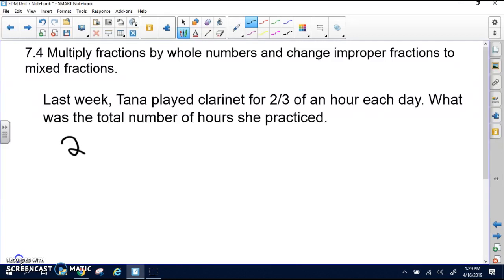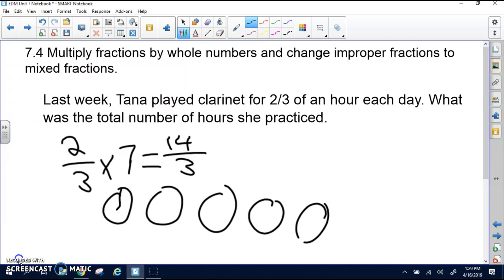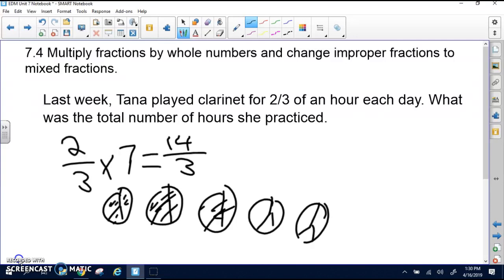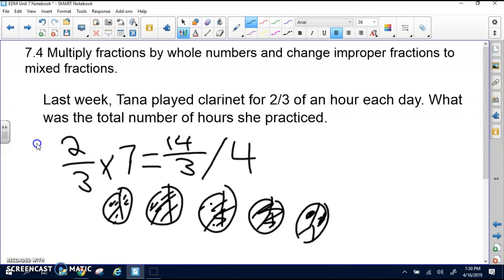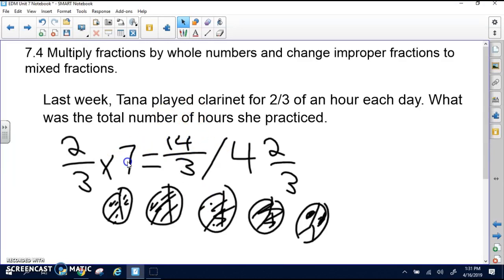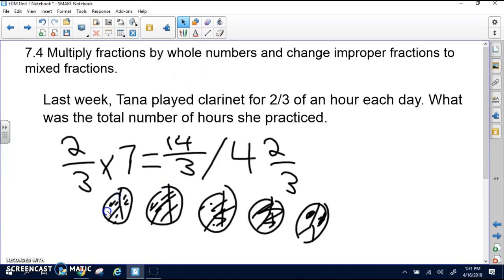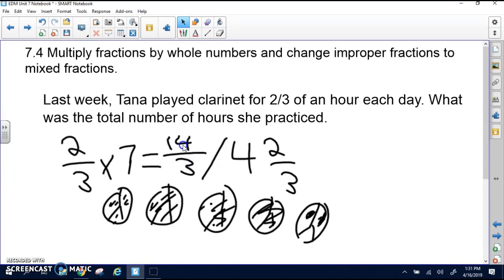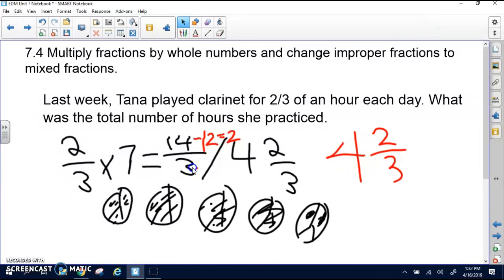7.4 Multiply fractions by whole numbers